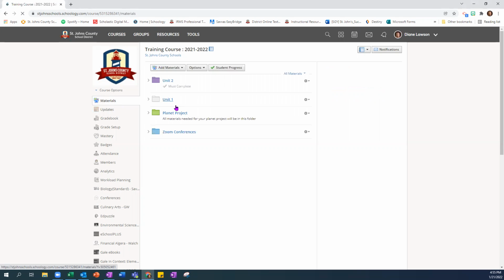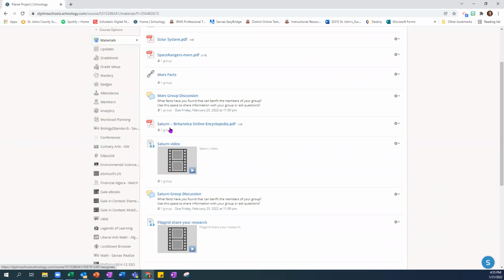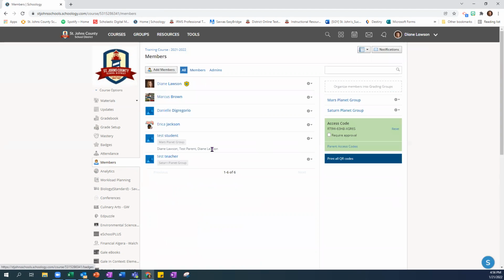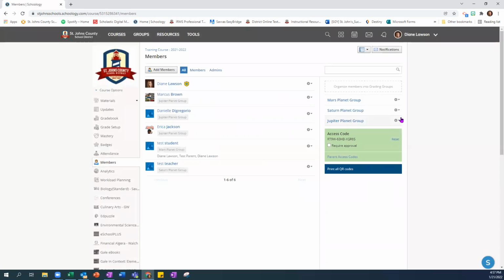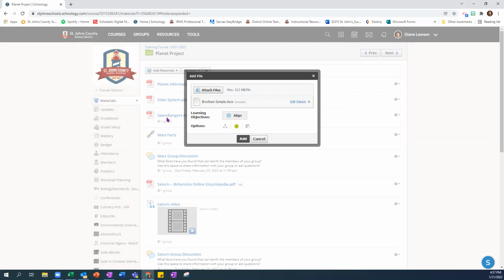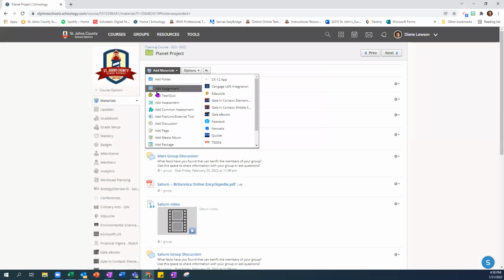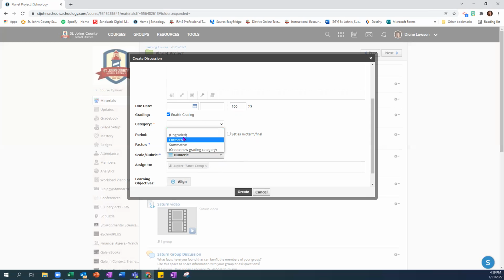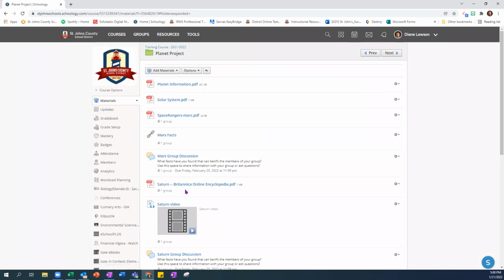Schoology - Creating Grading Groups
Learn how to create grading groups in the Schoology platform. Learn examples of why you would create grading groups and how you can utilize them with your students.